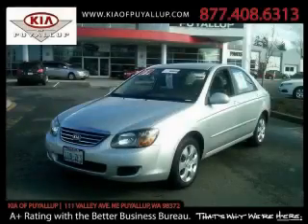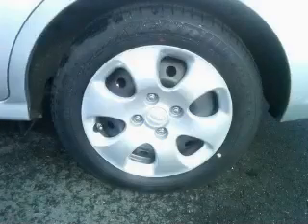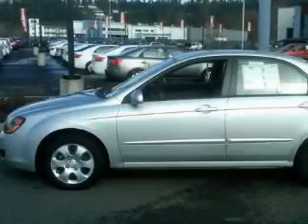2009 Kia Spectra Renton WA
Year: 2009
 Make: Kia
 Model: Spectra
 Engine: 2.0L I4
 Trans.: Automatic
 Exterior: Silver
 Miles: 7,393
 Interior: Gray

 2009 Kia Spectra Puyallup WA